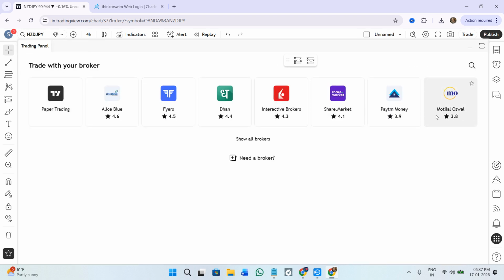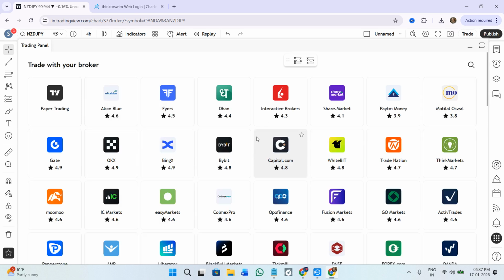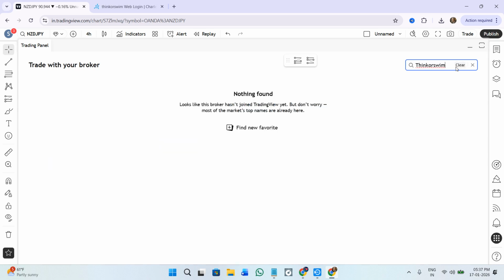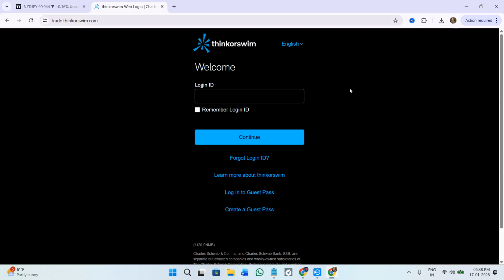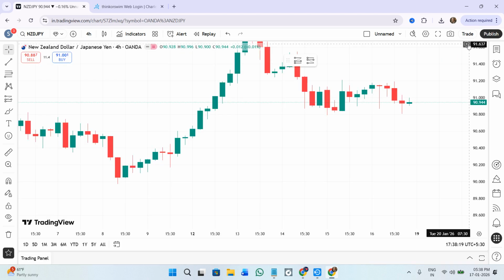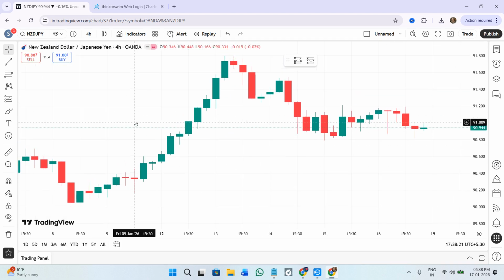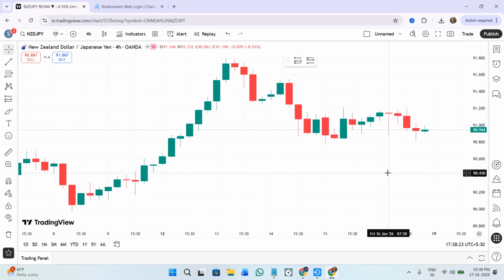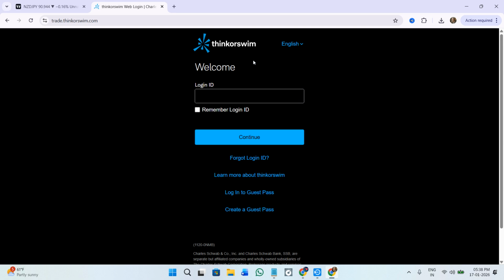How To Link Thinkorswim To Tradingview? [2026]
Welcome to Token Tutorials! In this video, I will show you How To Link Thinkorswim To Tradingview? [2026]